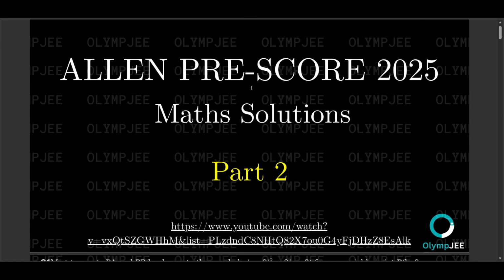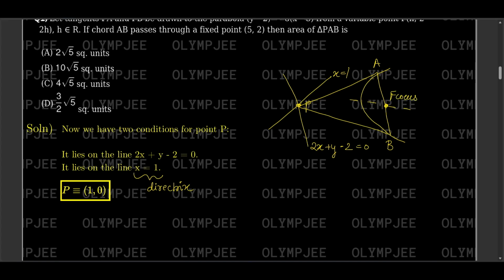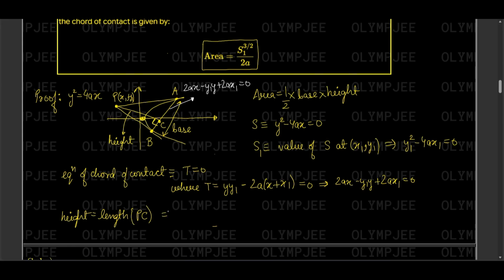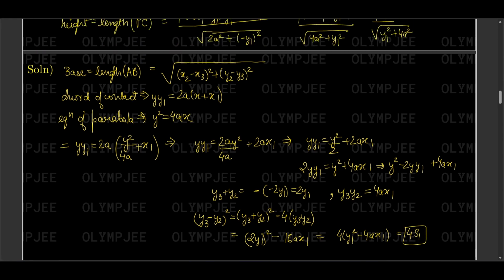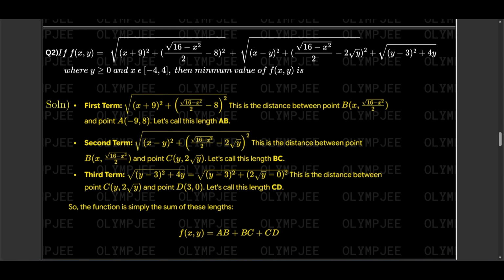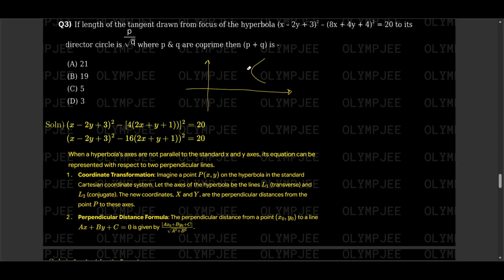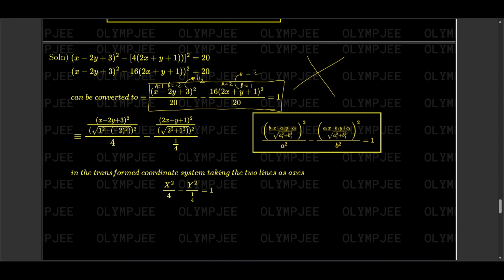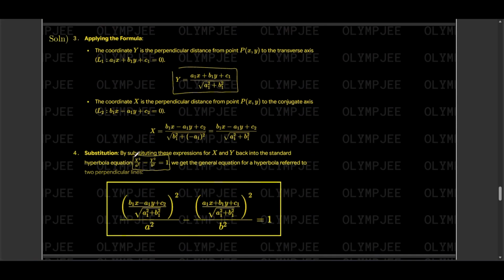Allen Pre Score 12 October - Maths Solutions | JEE Adv 2026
Some good mathematics problems from Allen Pre Score from chapters of coordinate geometry / conic section.